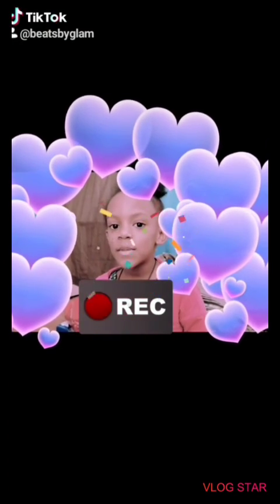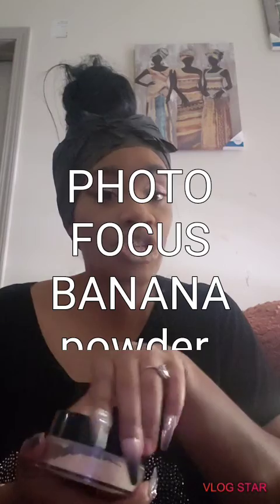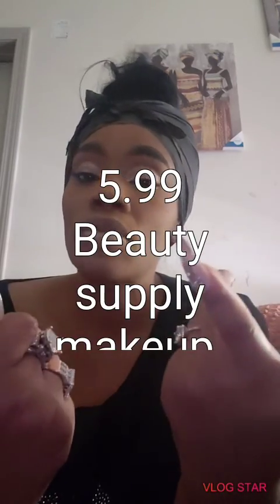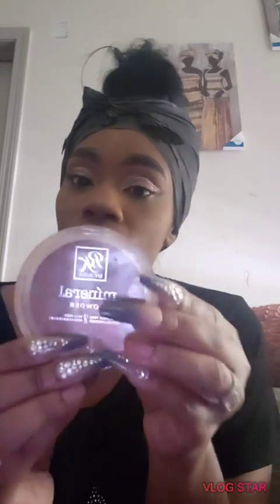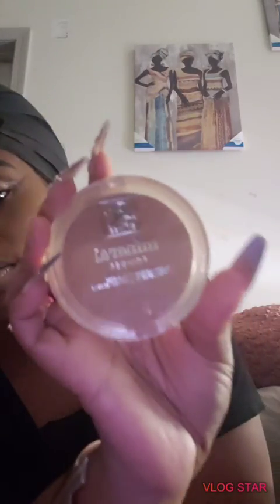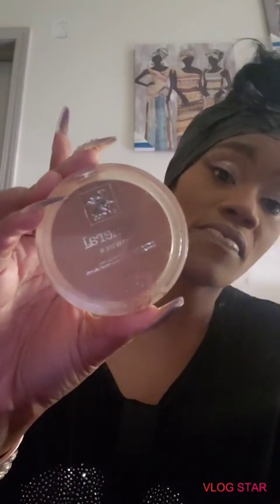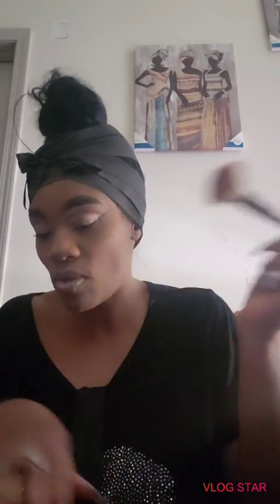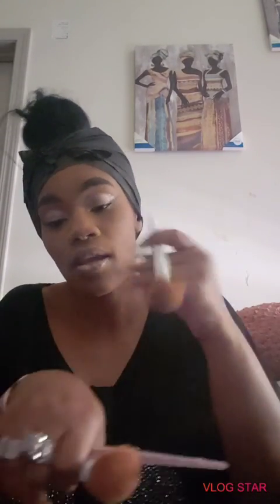AFFORDABLE Drugstore makeup Look*RUBYKISSES mineral powder in GOLDEN Honey.....2020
WEEKLY Vlogs...AFFORDABLE Drugstore